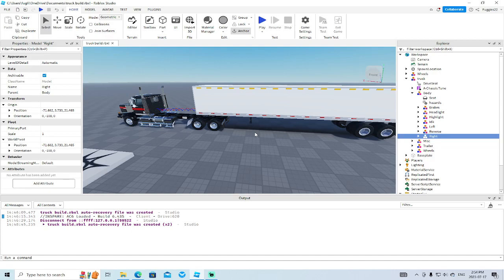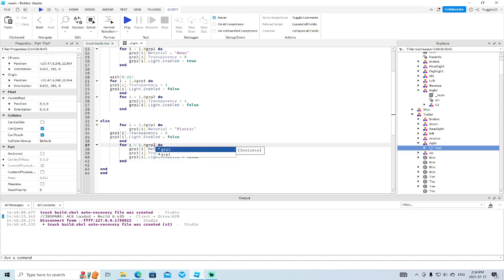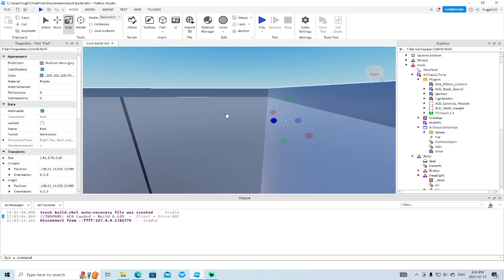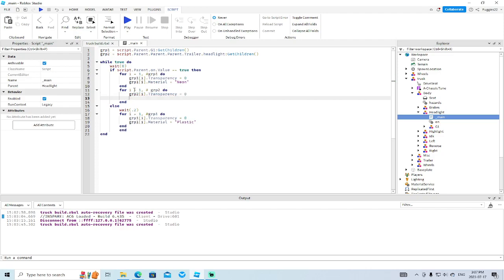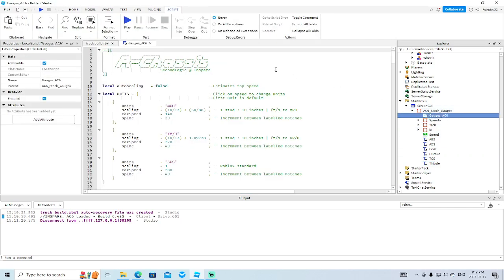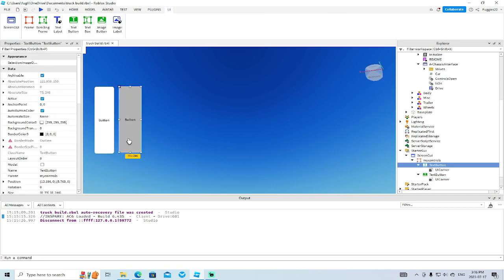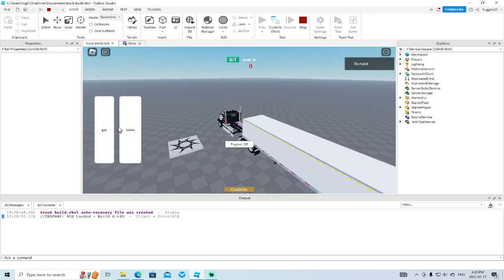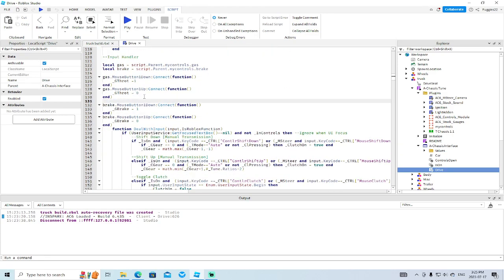Roblox Studio - A chassis Part 5 - Creating Mobile Buttons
In this video we create buttons to make the vehicle drive and brake.  We also go over  a re fresh of how to modify the lights on the trailer enjoy.